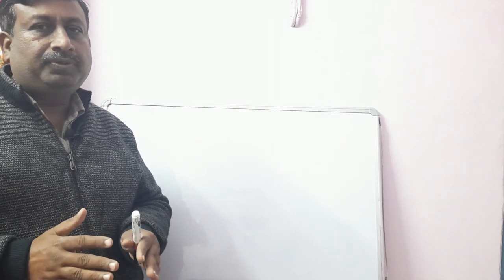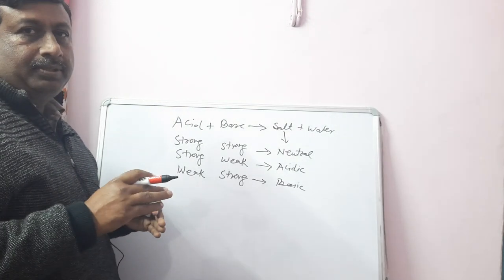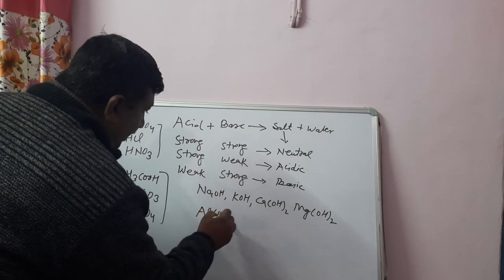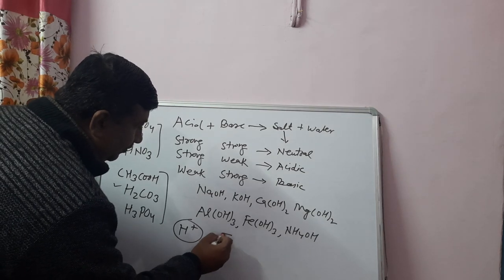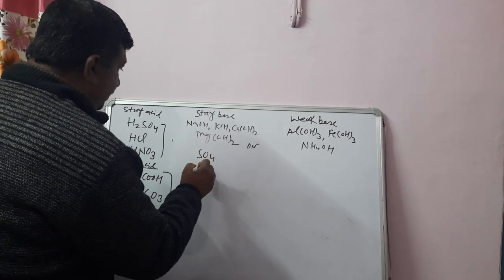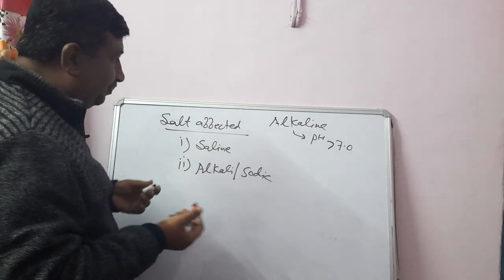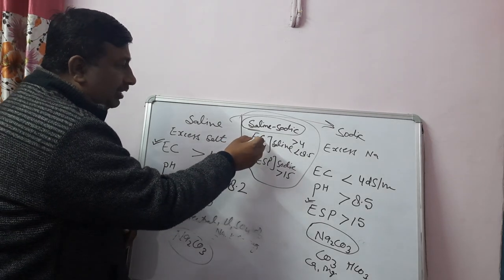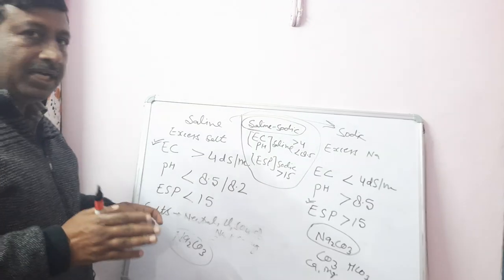Classification of Salt Affected Soils : Saline and Sodic Soils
Classification of saline and sodic (alkali) soils based on EC, pH and ESP